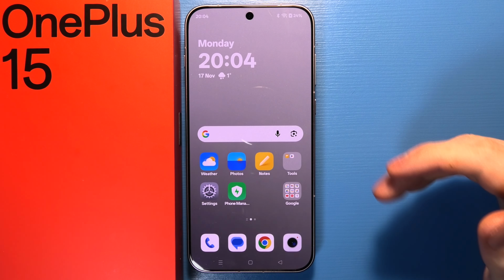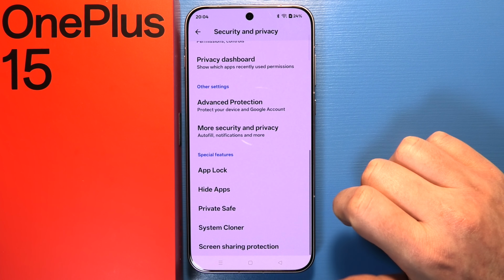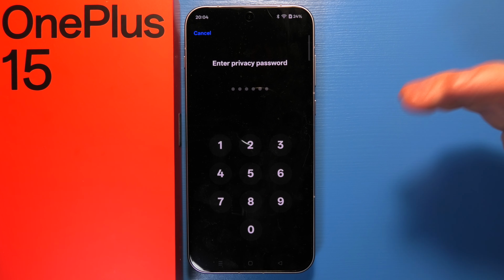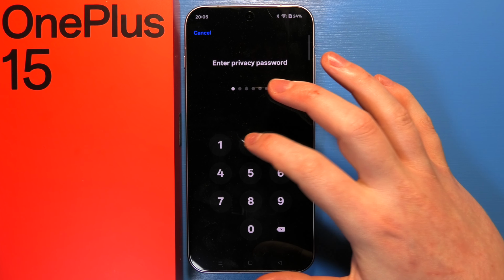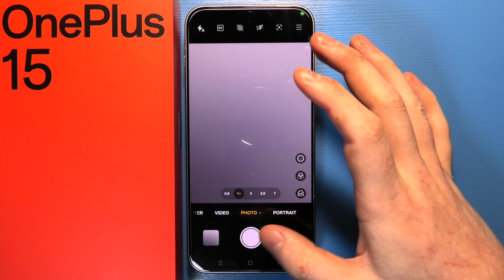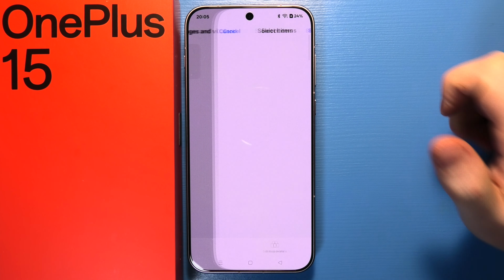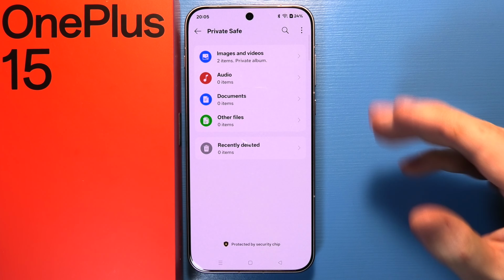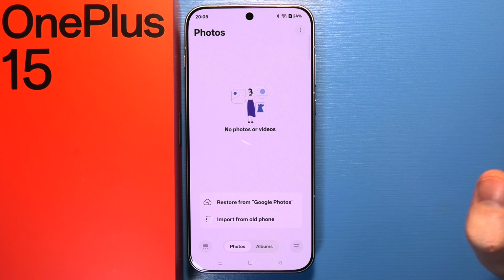OnePlus 15 - How to Hide Photos,Videos,Files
Learn how to conceal personal media and documents on the OnePlus 15. This video mirrors techniques used to hide sensitive content on the OnePlus 15 for better privacy. Keep your files secure from prying eyes. Customize visibility settings to match your comfort level.